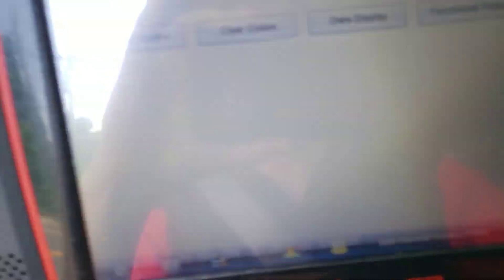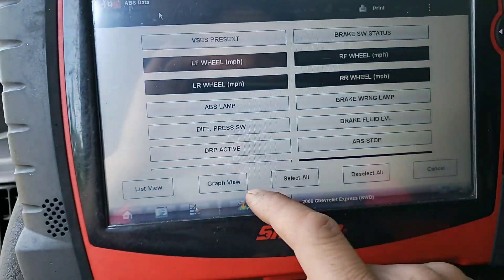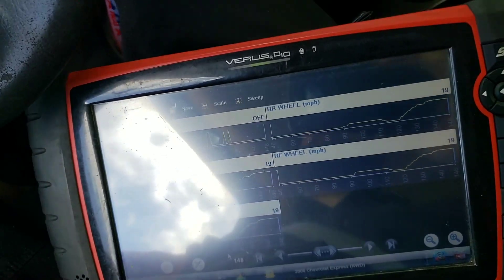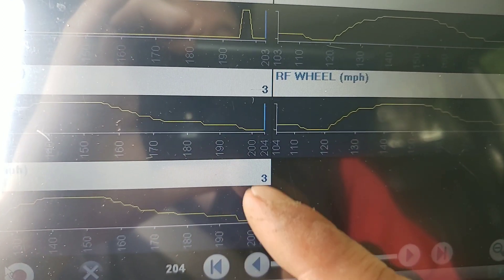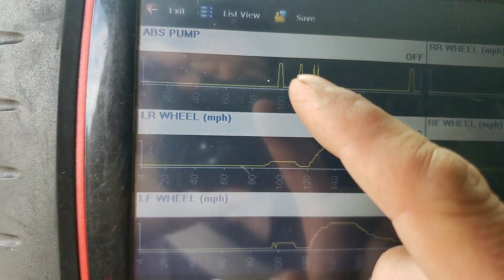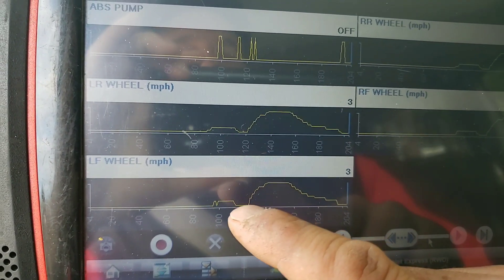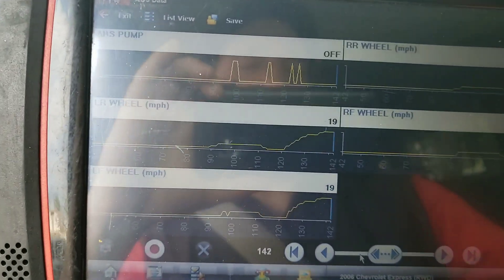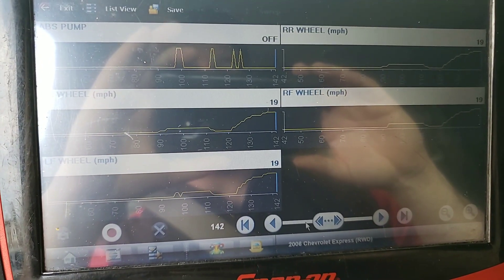Finding GM unwanted ABS activation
This is not representative of the only thing that can cause the problem. It's simply a follow up to the last video and how I performed testing .